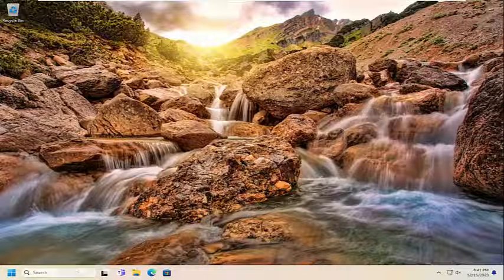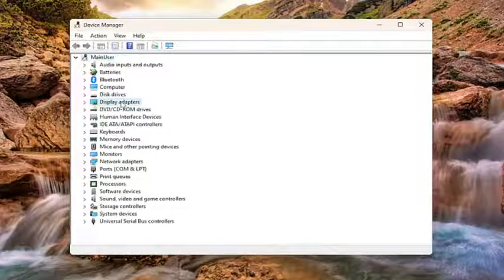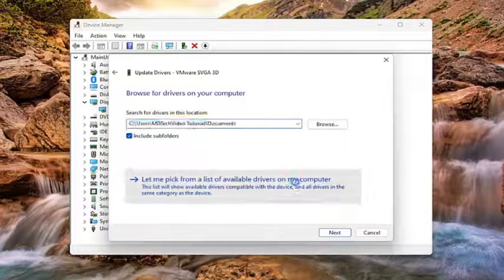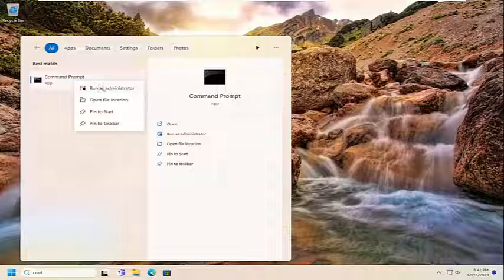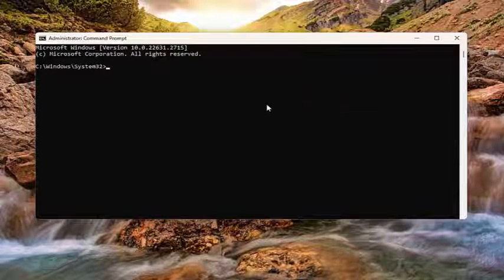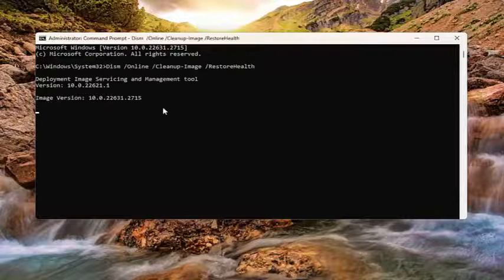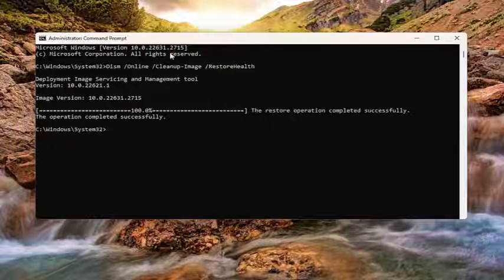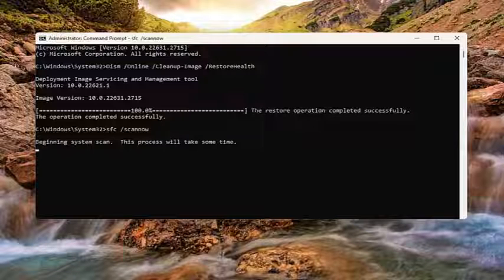Unexpected Store Exception Windows 10/11 Fix | How to Fix unexpected_store_exception Blue Screen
Commands Used:
Dism /Online /Cleanup-Image /RestoreHealth
sfc /scannow

BSOD errors often come with hard-to-decipher names, and the unexpected store exception error is one example of that. Unfortunately, there isn’t a single or obvious cause for this kind of BSOD. That said, if you’re trying to fix an unexpected store exception error in Windows 10, here are some common fixes you could try.

Getting a blue screen of death (also known as a stop code error), where your system unexpectedly crashes, is frustrating. Especially when you don't understand the problem. If you encounter the Windows 10/11 Unexpected Store Exception error, we can help.

BSOD errors impede the normal working of a Windows PC. One such BSOD error is ‘unexpected store exception’ which indicates an underlying issue with system hardware like hard disk, RAM, or graphics card. But driver bugs and corruption can also cause this obnoxious BSOD error on a Windows PC. This tutorial  will discuss fourteen methods to resolve this issue and make your system functional again.